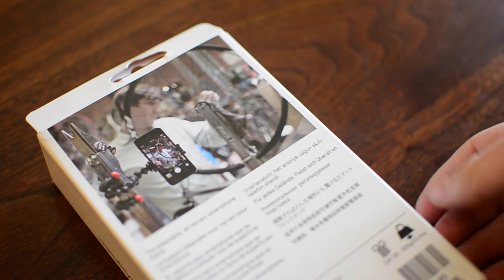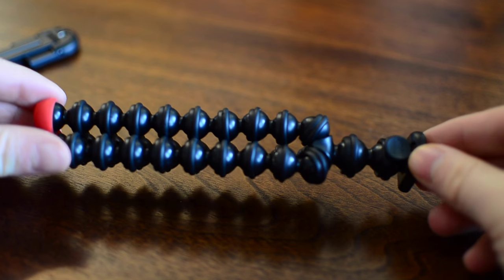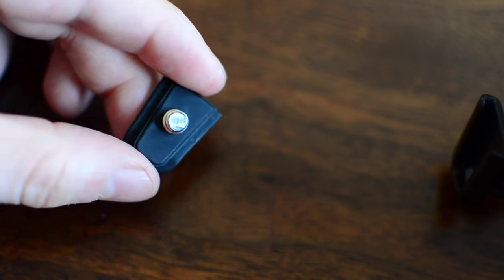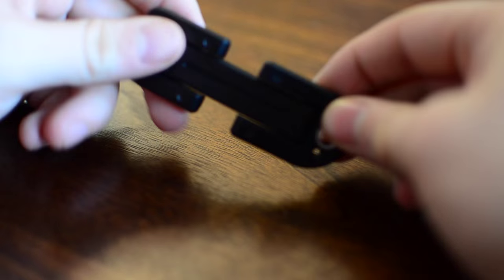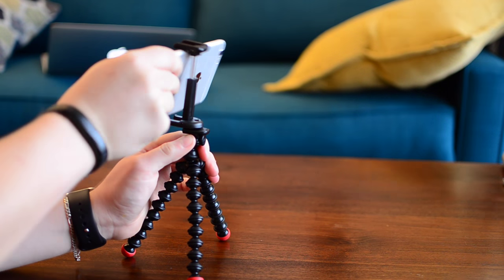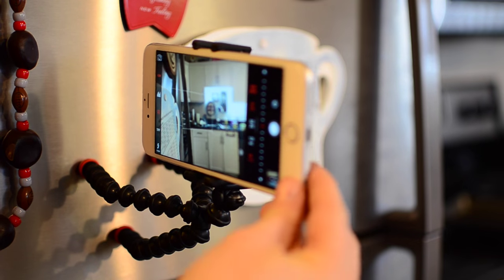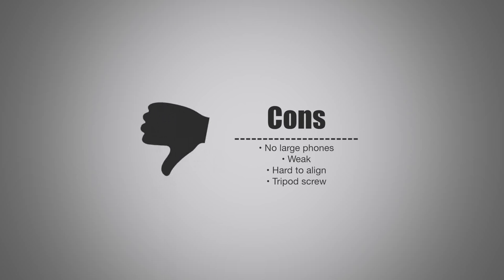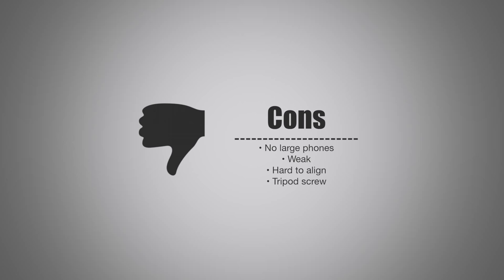Joby GripTight GorillaPod Magnetic for Smartphones - [Review]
Joey GripTight GorillaPod for Smartphones allows you to easy attach your phone for taking  hard to get shots like long exposure, or remote controlled selfies.